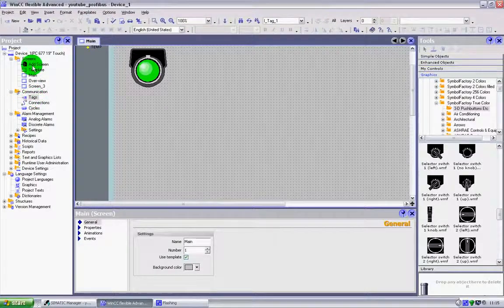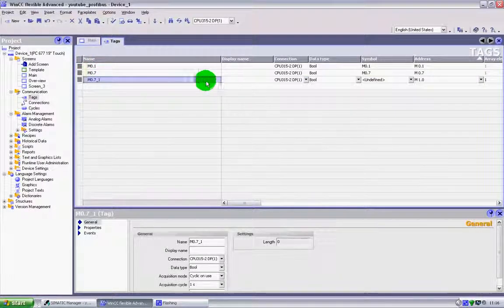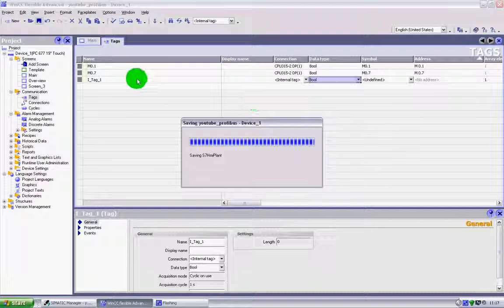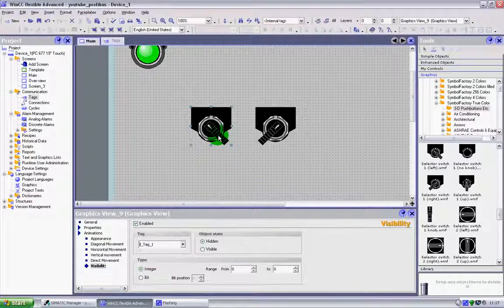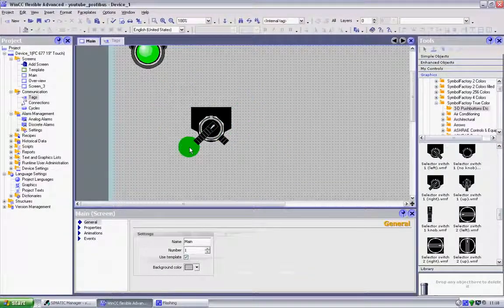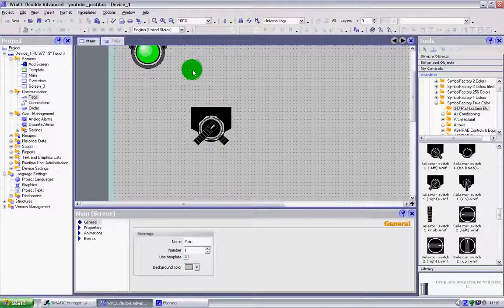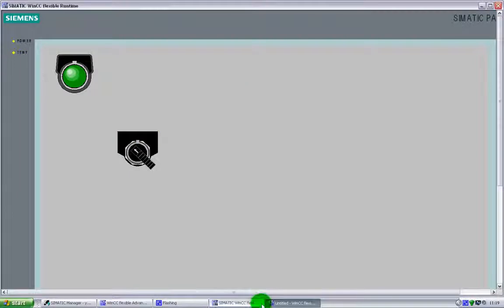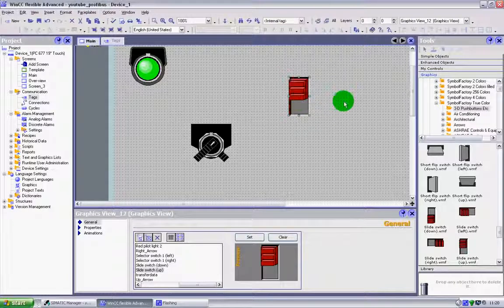9 Siemens WinCC Switch